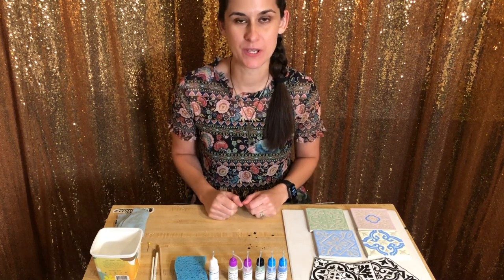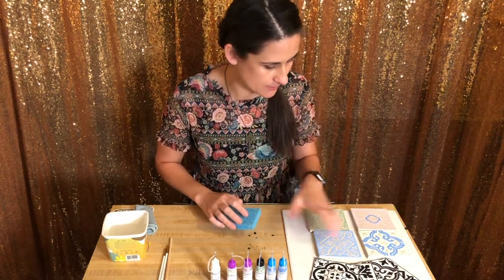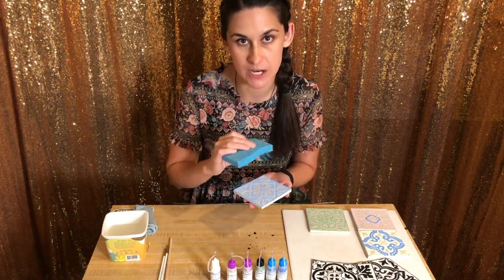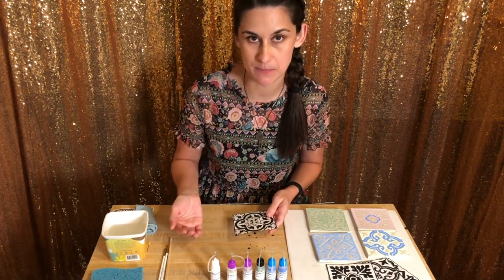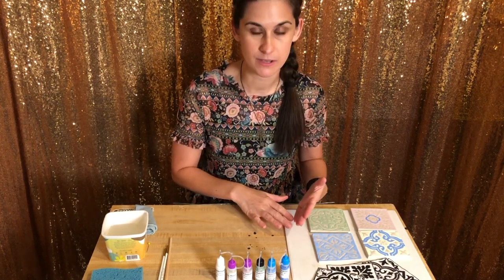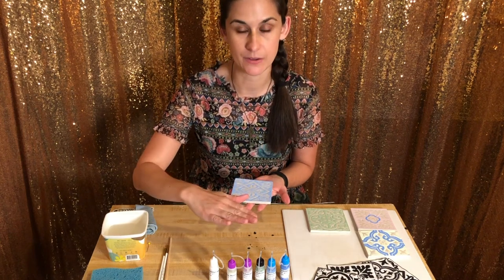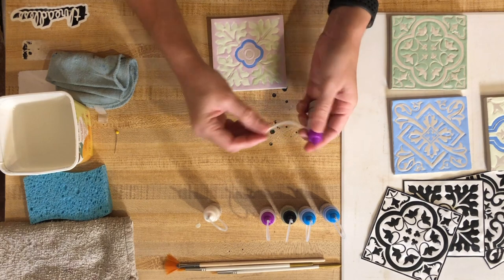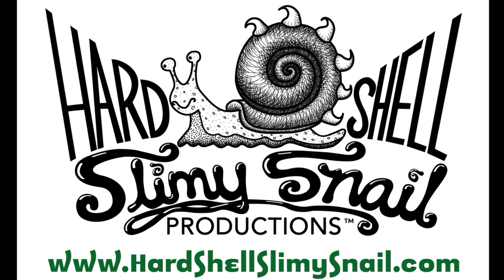How to make Ceramic Tiles for beginners -Part 2 Glazing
Easy guide to glazing Ceramic Tiles. This is a step by step video as an introduction to glazing. In this video I show how using needle precision tip applicator squeeze bottles to apply Underglaze. I also show how to do dip glazing with Clear Glaze.